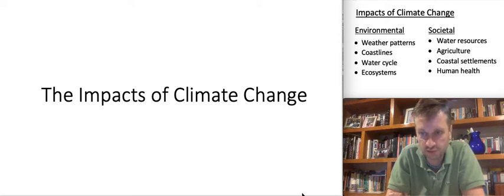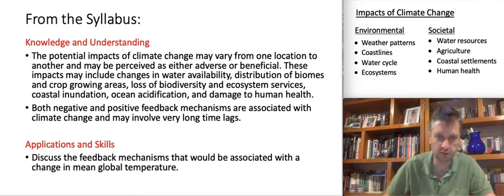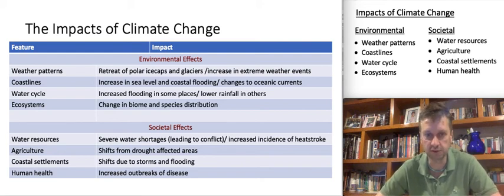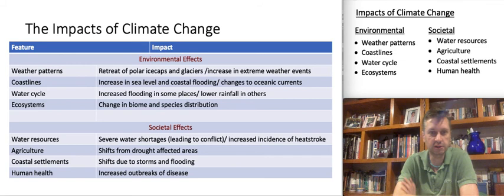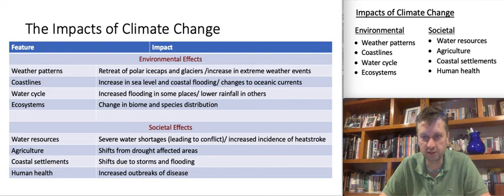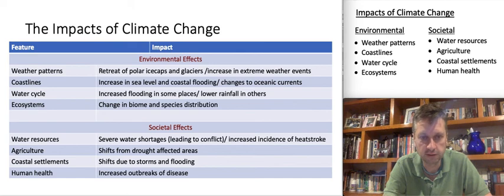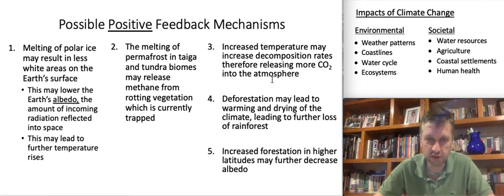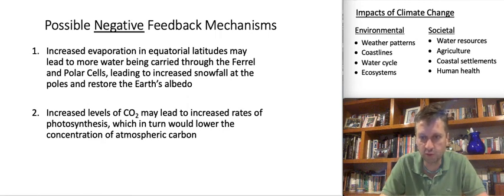vodcast impacts of climate change